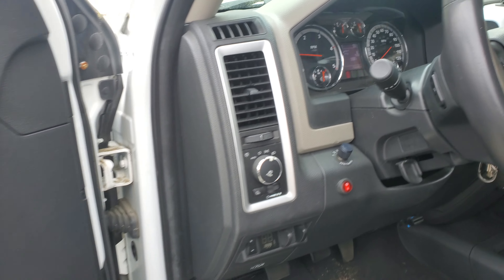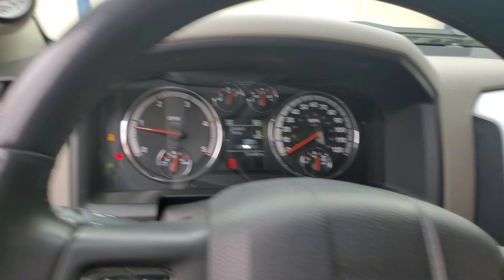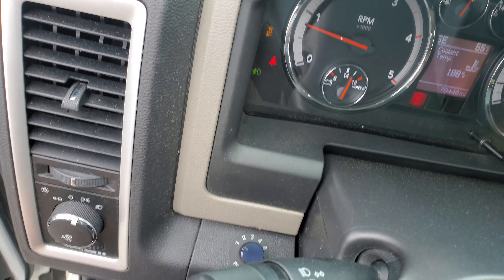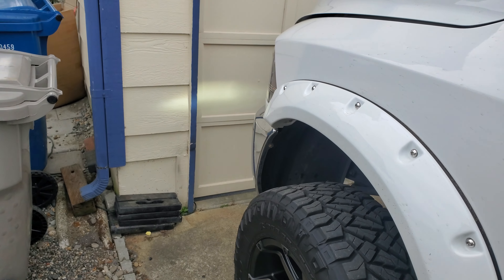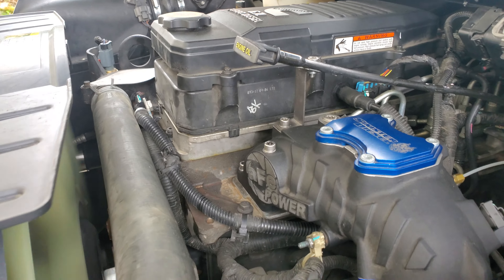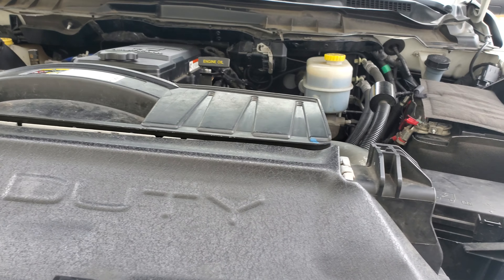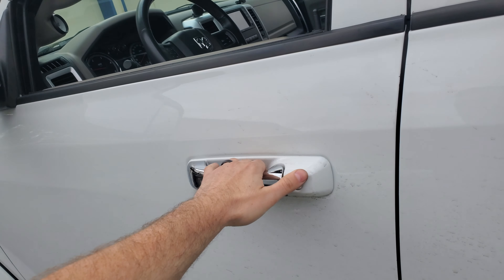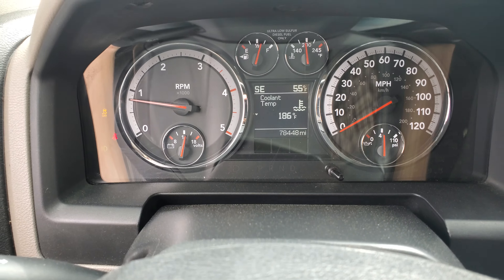Update after test drive with new Injectors 2012 Ram 3500 Cummins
Still working on the tune with PPEI. I had to figure out my factory EGT sensor issue that i didn't have a factory EGY sensor or anywhere to plug it in. I'll make a video of my fix for it also.